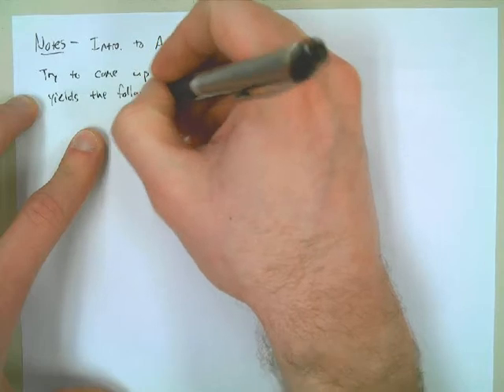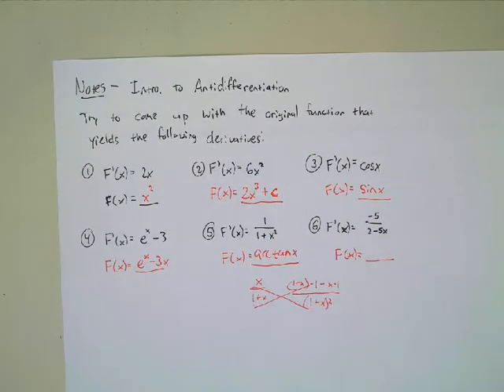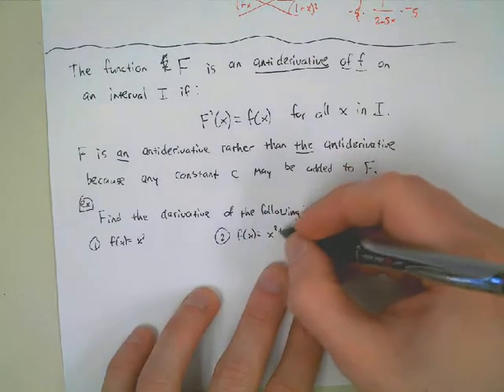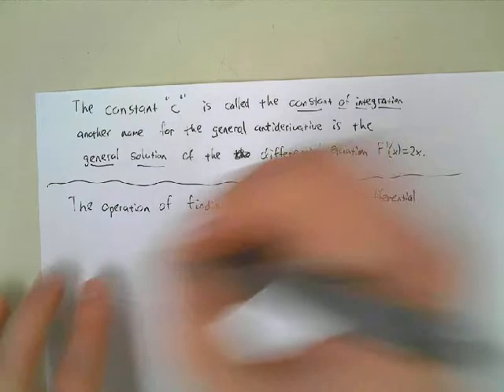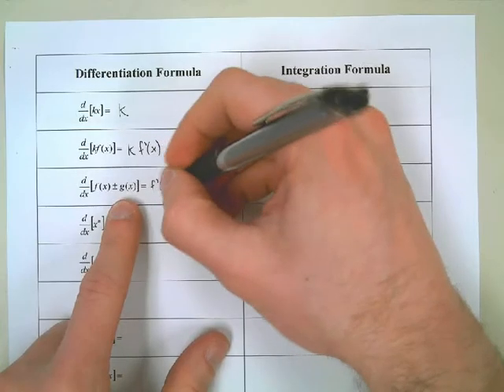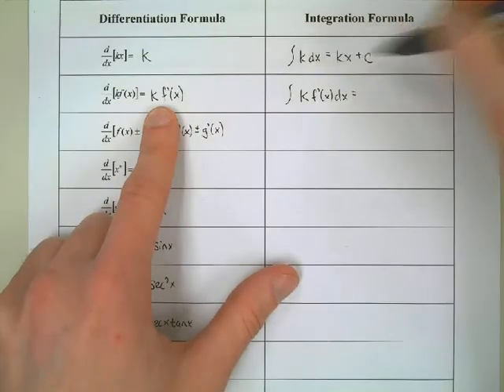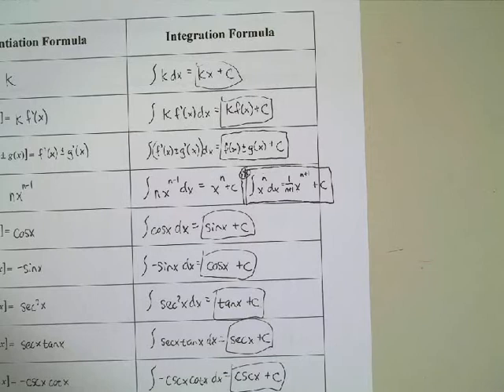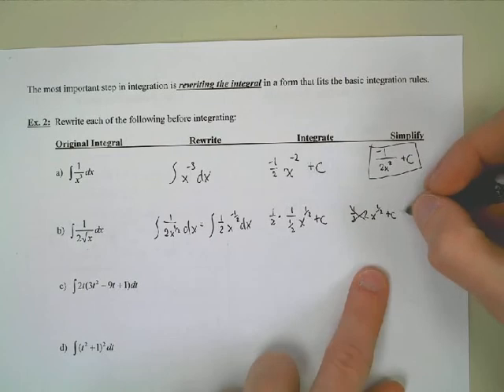1/14/16 Integration intro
p. 291 #1,3,9-37eoo,43